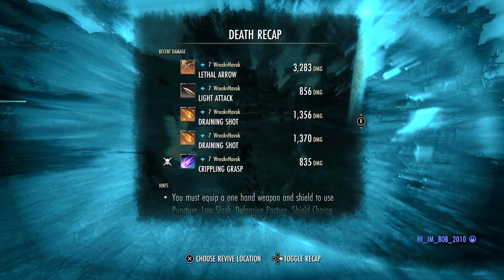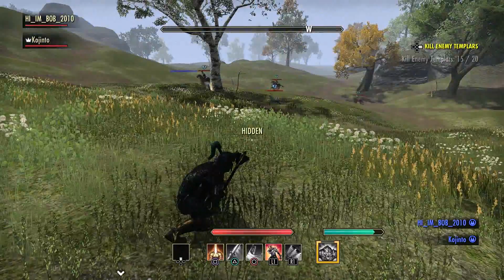The Elder Scrolls Online Build Tips: 2H Weapon Skills Re-Review (PS4)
*The Elder Scrolls Online Build Tips: 2H Weapons Skill Re-Review (PS4)*

Welcome to the show. In this video I re-review the 2 Handed Weapons Skill Tree and Passive Skills as I feel my first 2 Hand weapon review video wasn't quite up to snuff in regards to my knowledge of the skills xD.

Twitch Follow for Occasional Stream Action!
Twitter Follow for Life/Gaming Updates